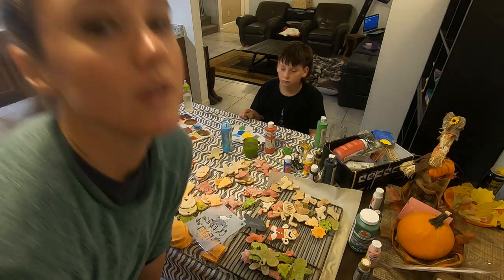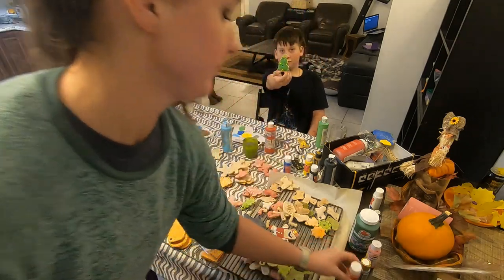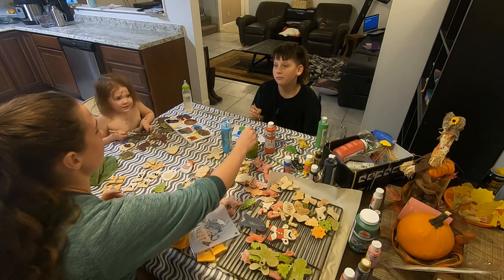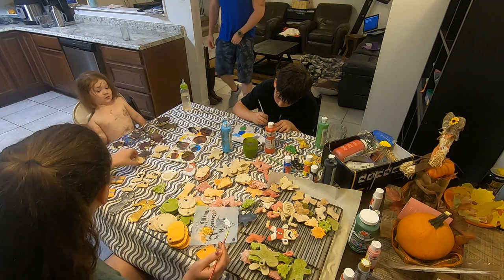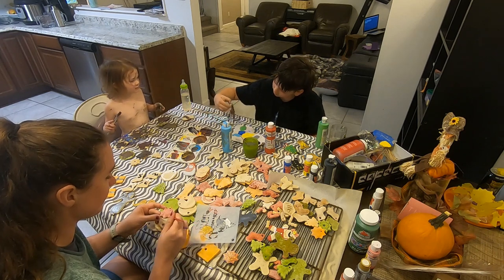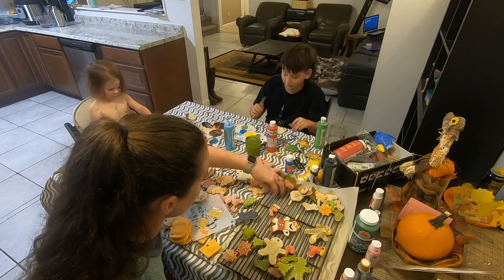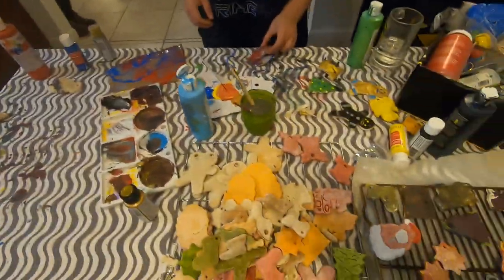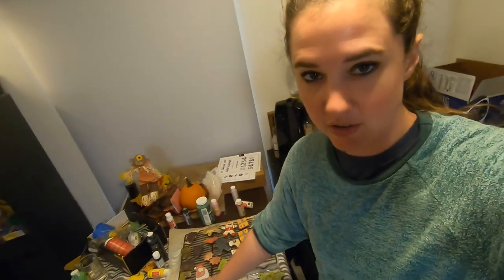Painting Salt Dough Ornaments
Paint Kit